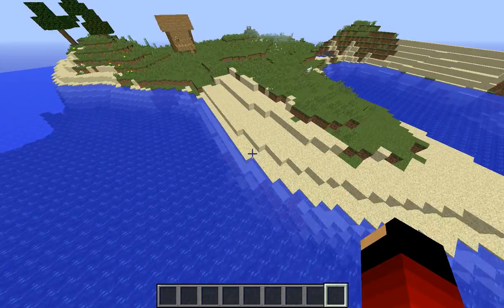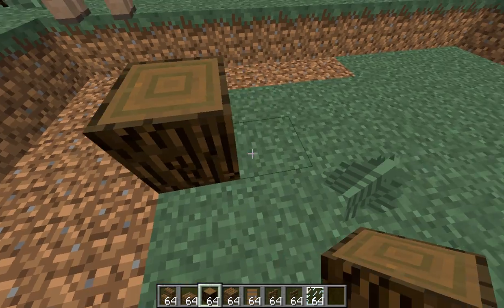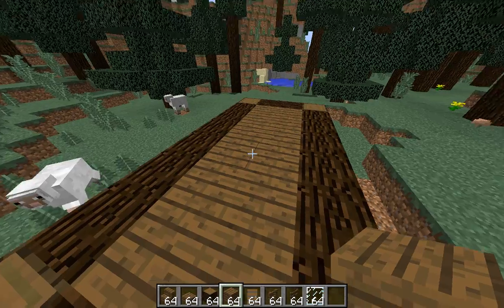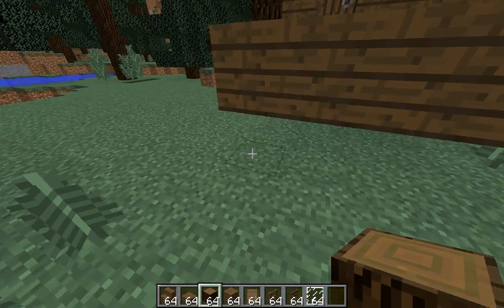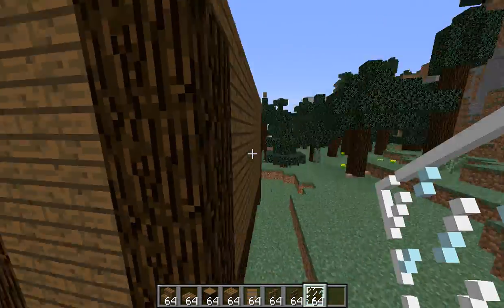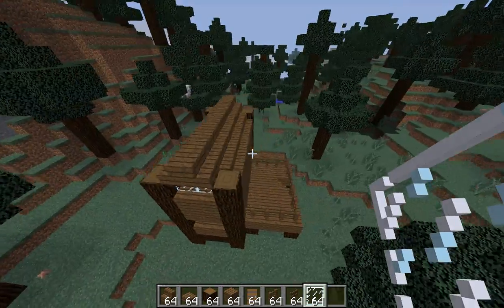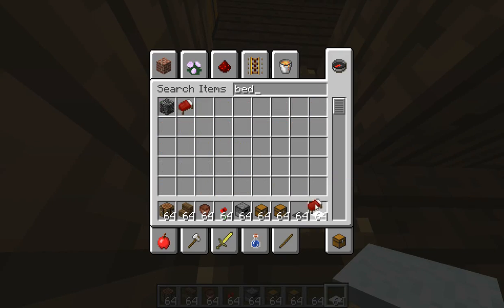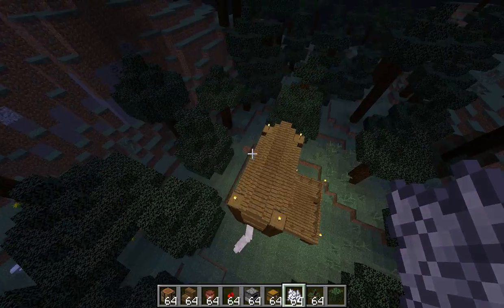Better Homes and Mines Ep. 3 - Tiny House Time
Time to build! It's time for a tiny house! Now, it may not be very well build to scale, and I will do another built more to scale, but it works out well! Hope you guys like it as much as I did.
If you enjoyed the video, feel free to click the like button!